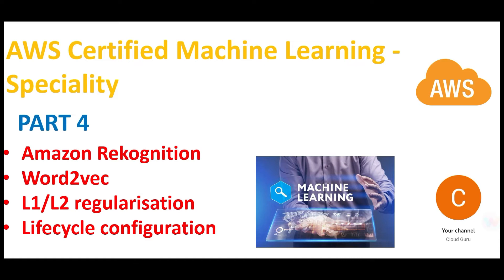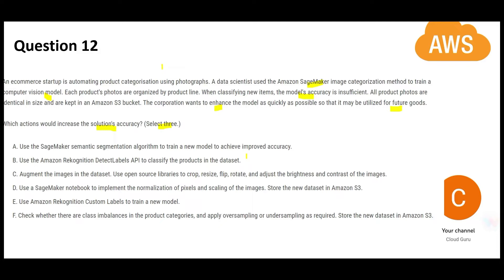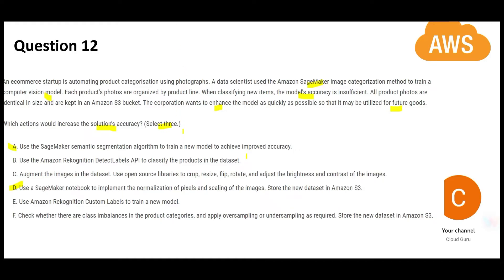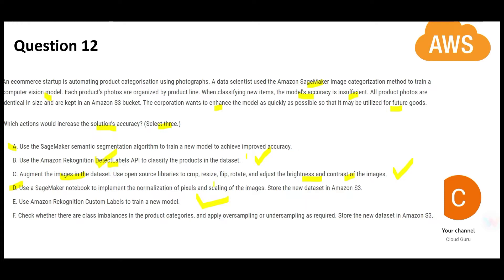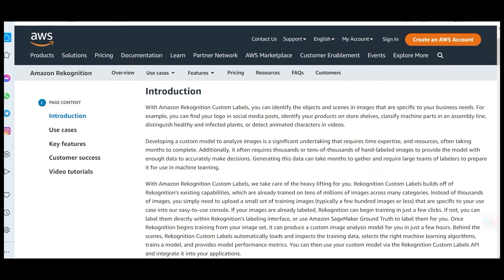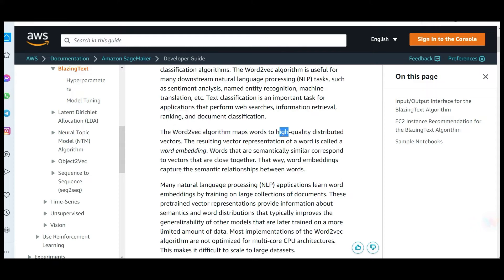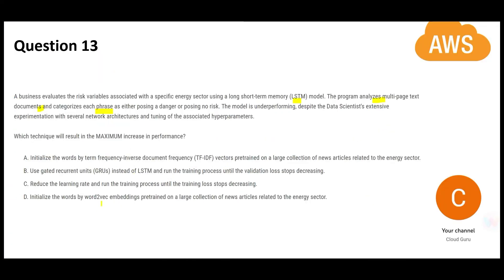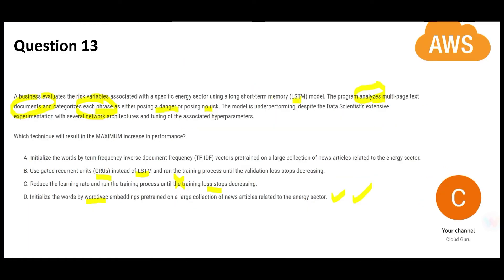Part 4- AWS Machine Learning Specialty Certification - Real Questions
This video is a part of playlist dedicated to the AWS Machine Learning Specialty certification questions. The video go in depth to explain the questions , weed out the wrong options and arrive at the right answer. Understanding of the concept is the key here.